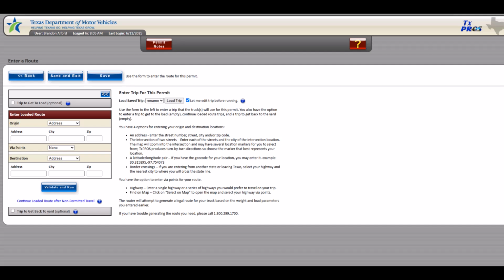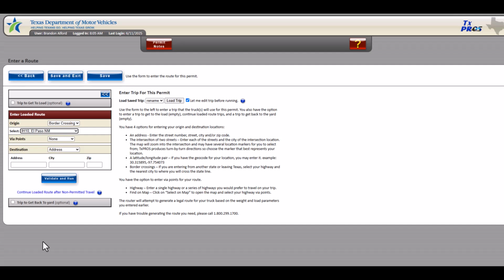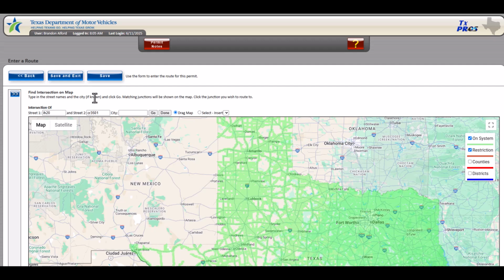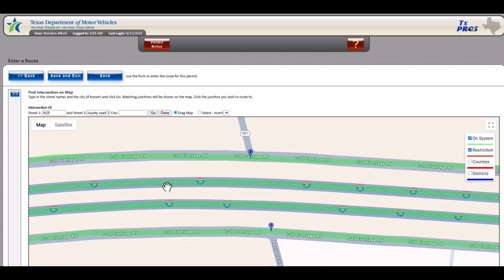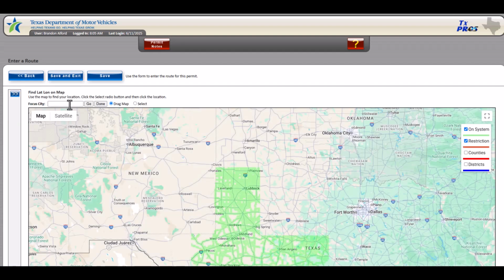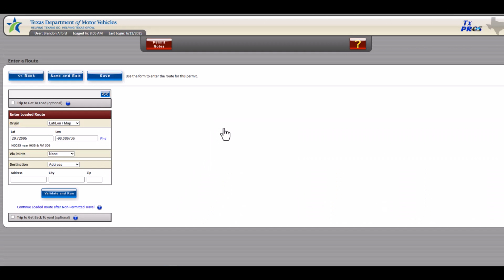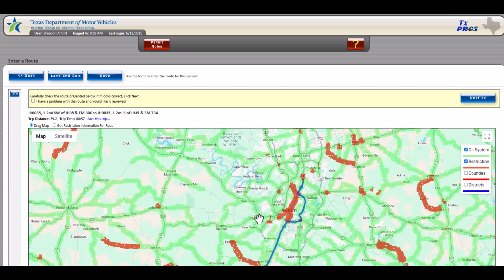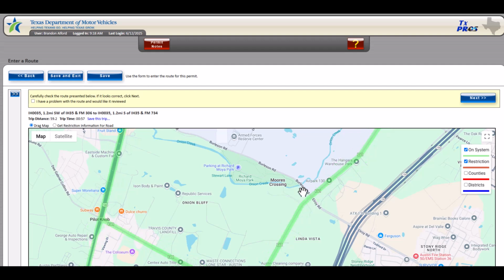Selecting an Origin and Destination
How to select an origin and destination in TxPROS.